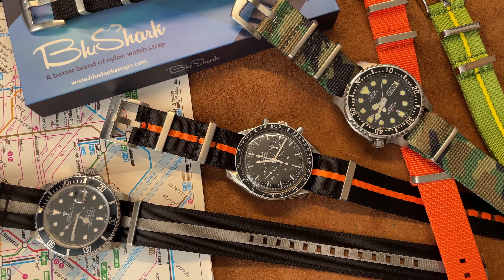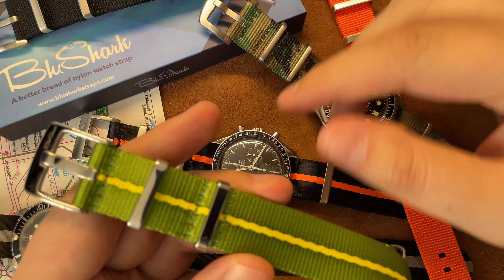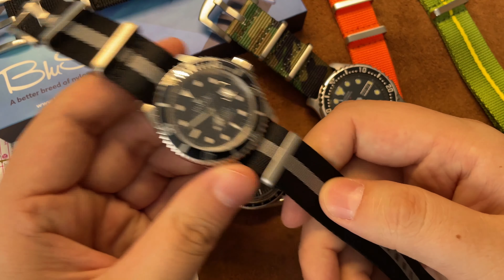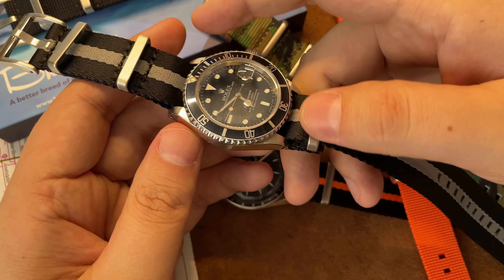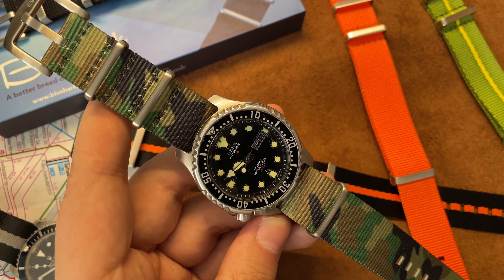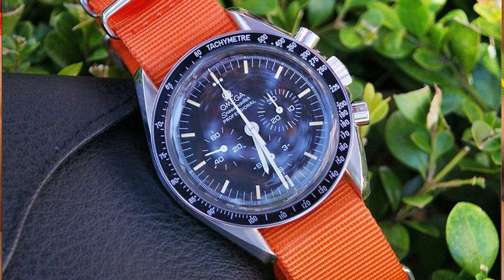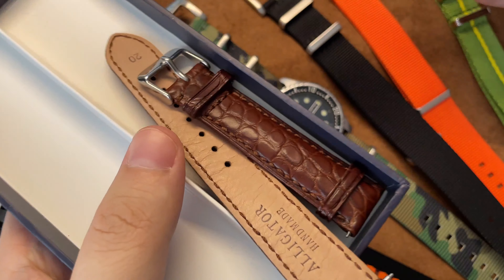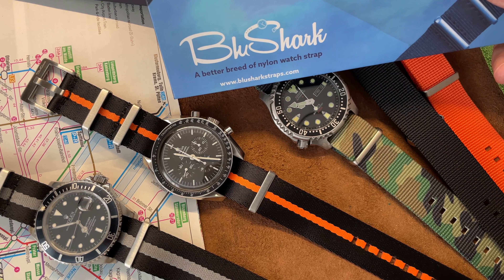Rolex Undercover!? BluShark Straps is the Perfect Way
Unfortunately there is an increase of Rolex mugging in broad daylight and here is my solution to wear Rolex and not attract too much unwanted attention...Can you put Rolex on a nato strap!
How to make your watch less blingy? It's simple, just put it on a nato strap!